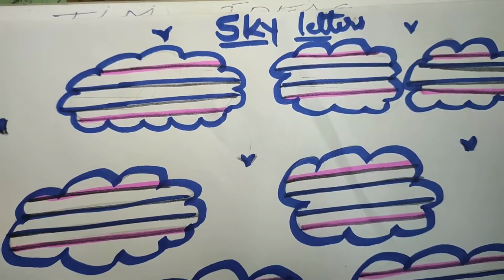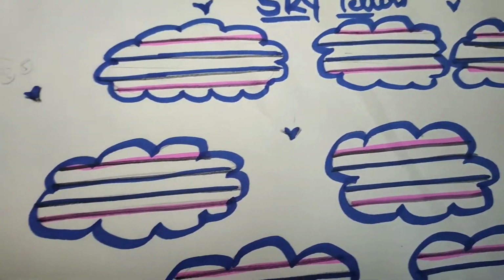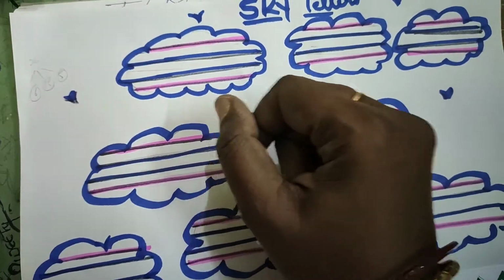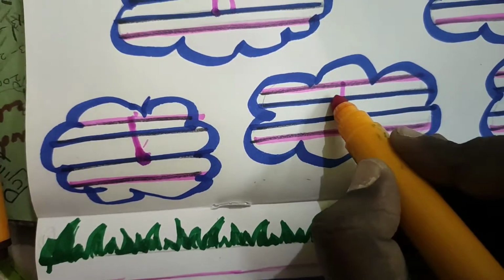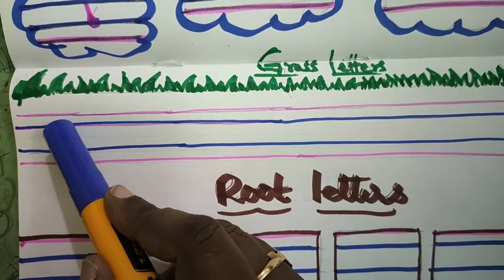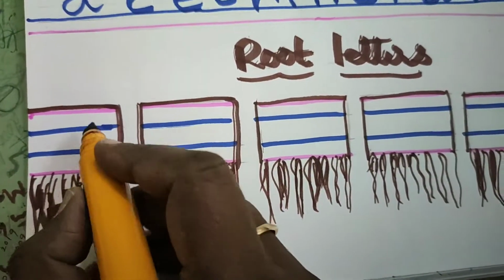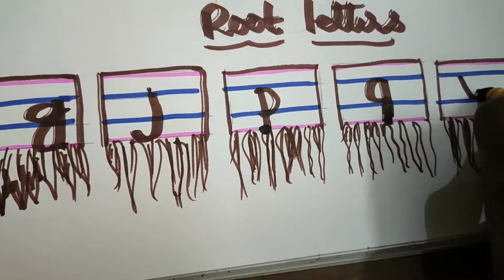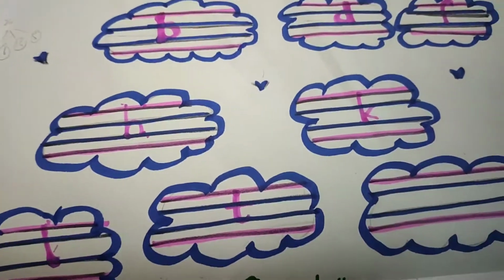letters skyletters grassletters rootletters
How to write sky, grass, root letters?